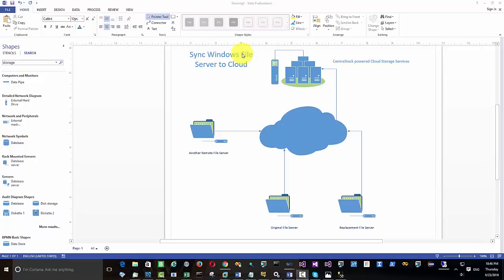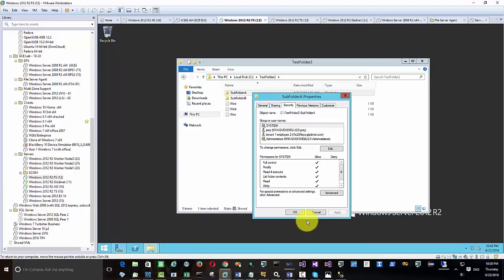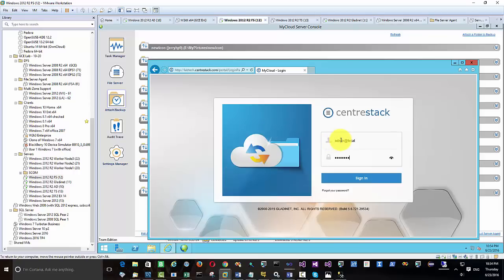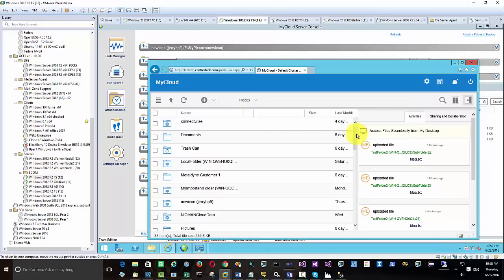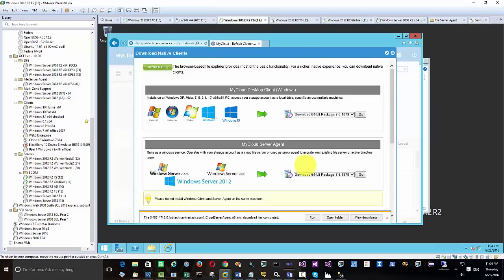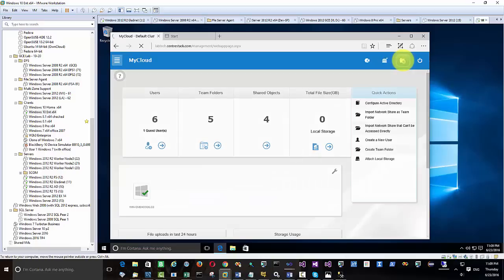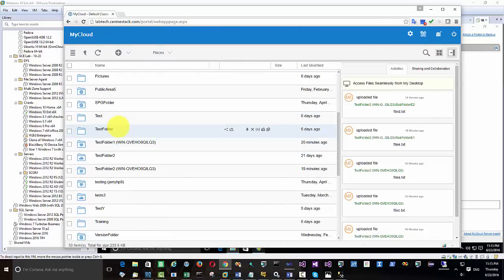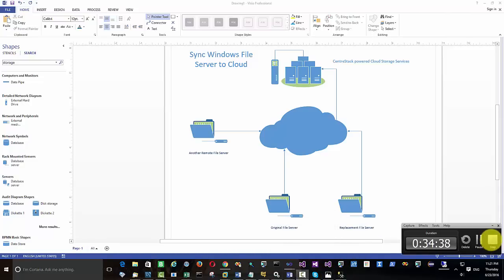Sync Windows File Server to Cloud - Hybrid cloud and local file server use case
CentreStack file sync and share solution focus on sync windows file server to cloud and elevate the windows file server from a limiting local area network to the wide area network (cloud/Internet) for collaboration.

There are nice features that preserve the folder permission, preserve the Active Directory user identity while migrating and synchronizing windows file server to cloud.

This video demonstrates a couple scenarios, one is sync windows file server upward and maintain two-way sync afterwards.

The other is about sync the cloud back down either to a replacement server or a remote branch server.

The end goal is all employees can collaborate over the Internet, while the file server can be kept local for local performance. This is the gist of Hybrid Cloud File Server , taking advantage of both local Windows File Server and also the Cloud.